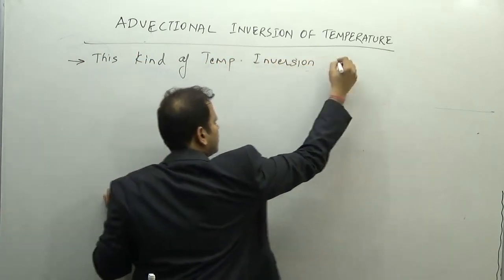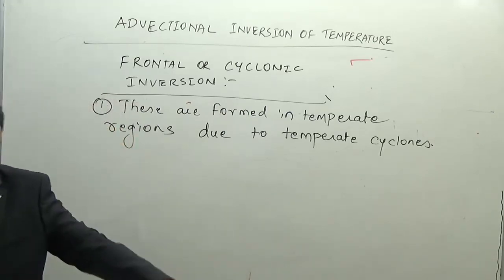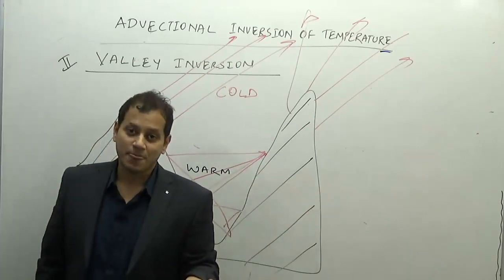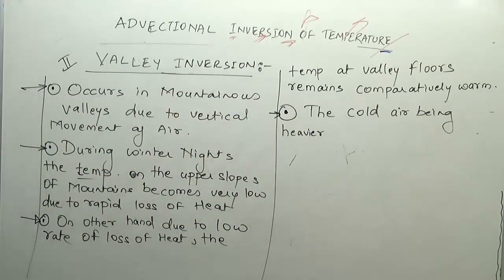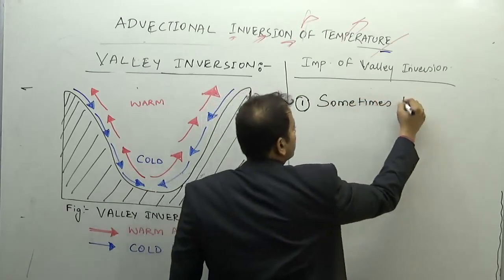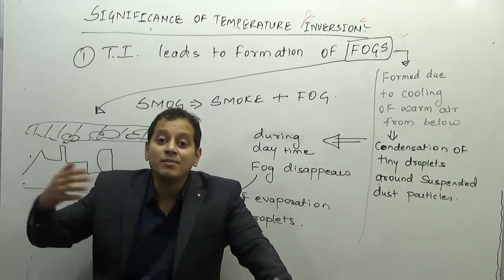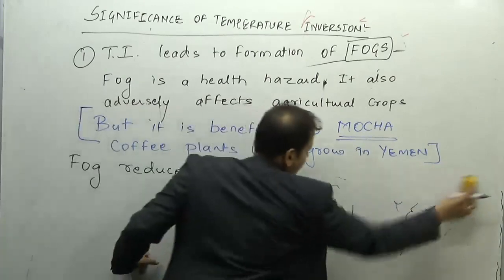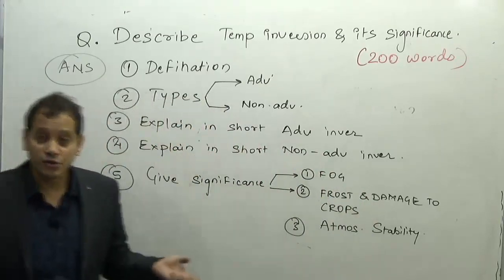Inversion of Temperature Part – 2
This video explains about the Inversion of the Temperature